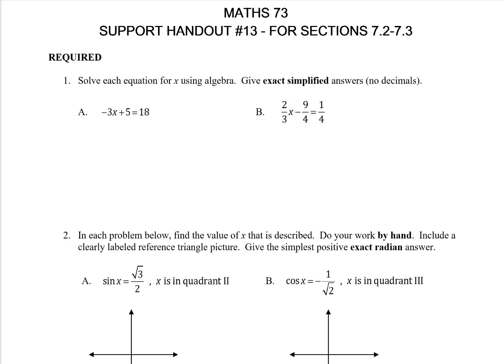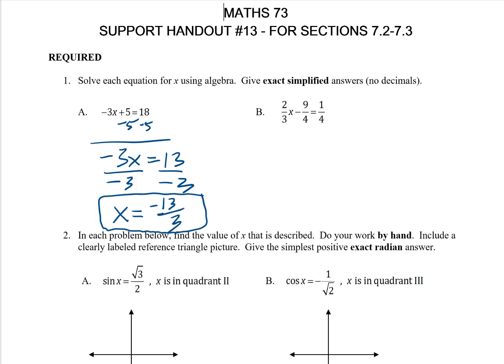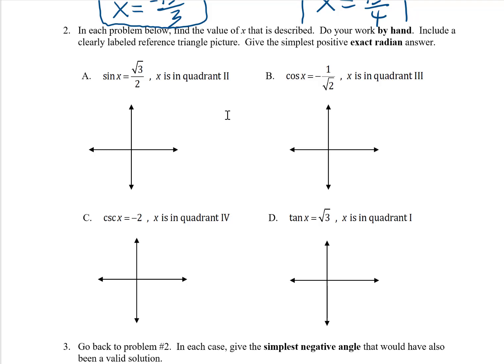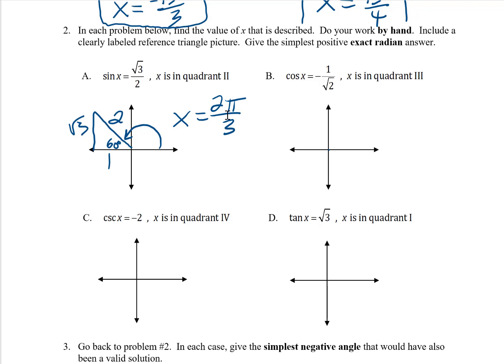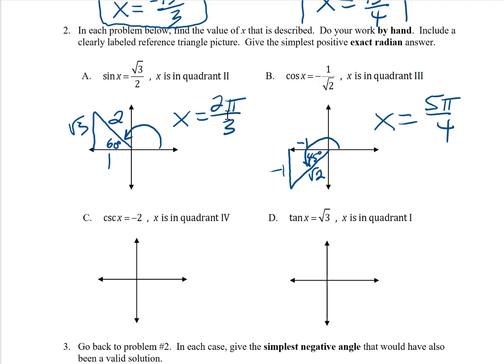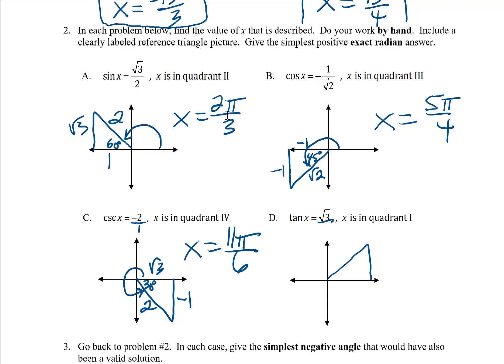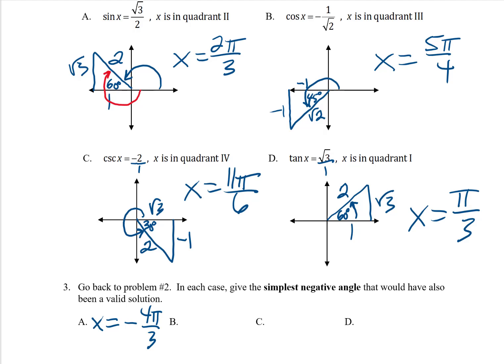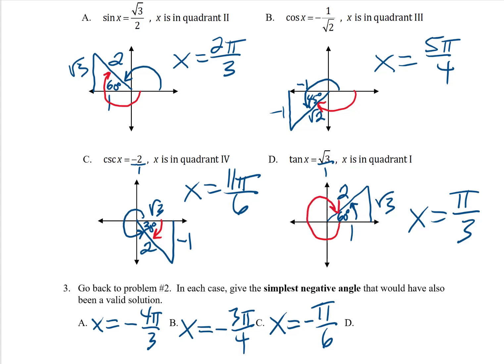MathS 73 Support Handout 13 page 1